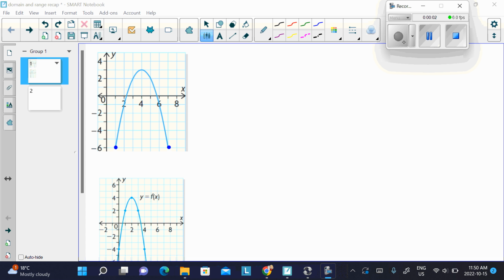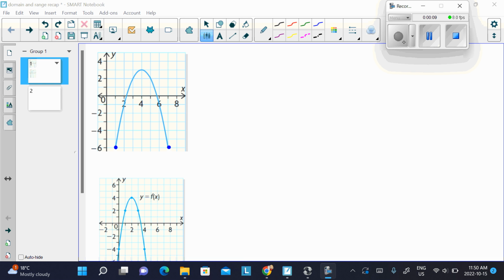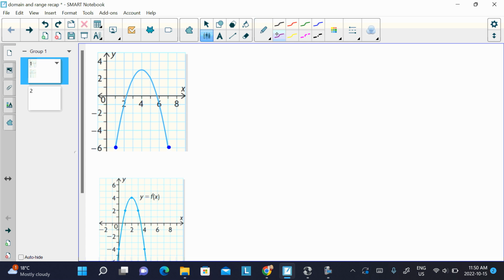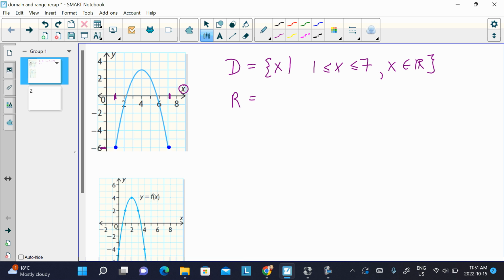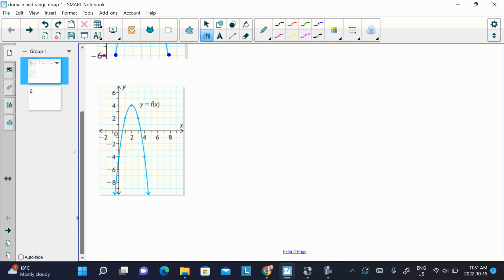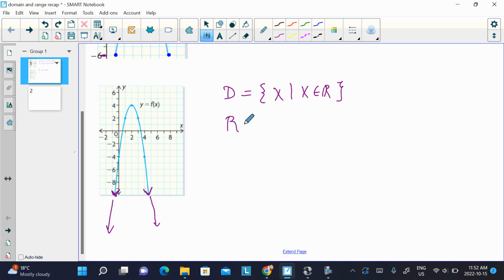Domain and range recap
Quick recap of writing domain and range of a quadratic.